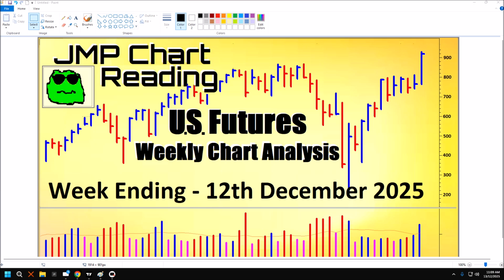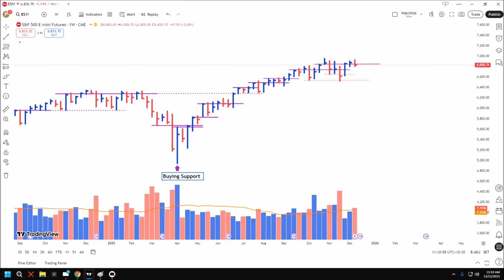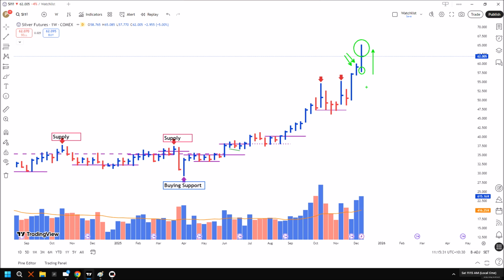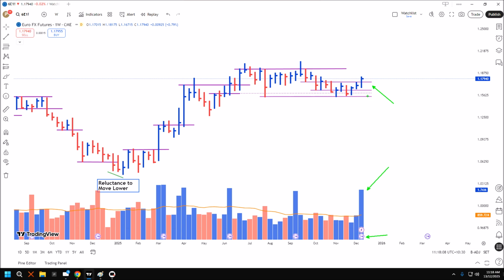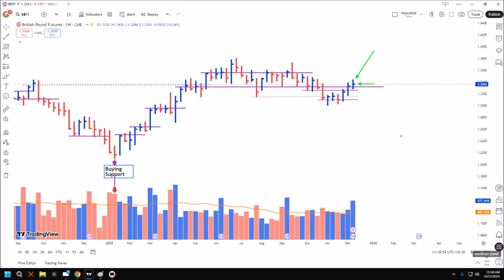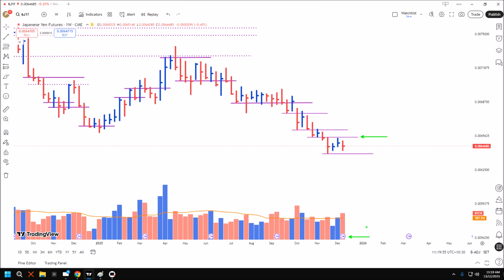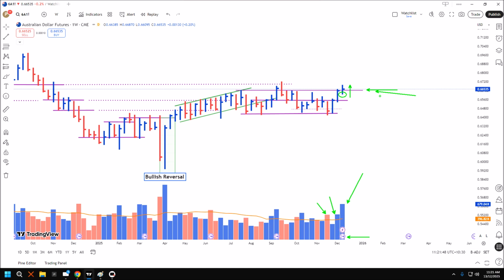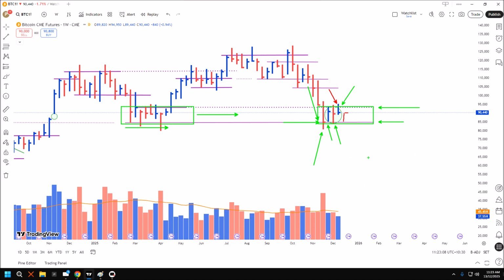US Futures - Weekly Chart Analysis - 12th December 2025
Educational and Informative commentary around the supply and demand structure of the Australian Stock Exchange and some of its sectors, using Weekly Charts - for the week ending  12th December 2025

Everything shown here is for informational and educational purposes only and not for the purpose of providing financial advice. You should contact your financial adviser to obtain advice with respect to any particular personal financial issue. Nothing here should be construed to form financial advice or a financial relationship.